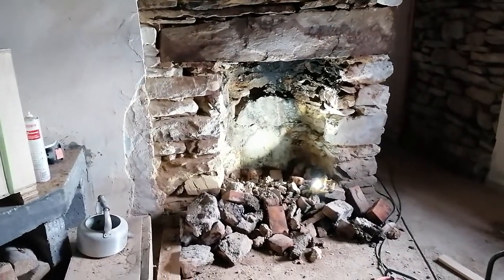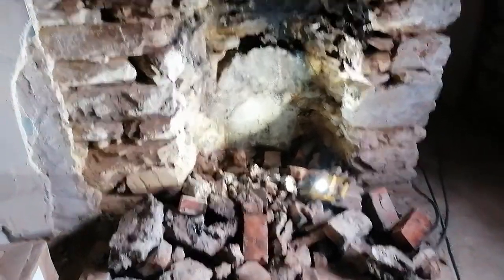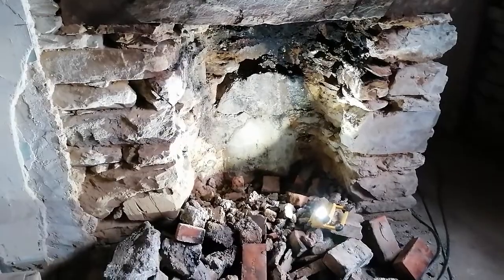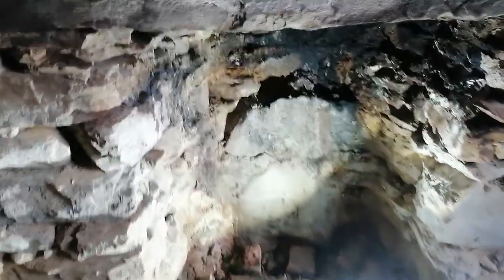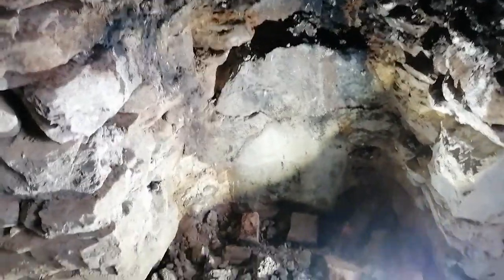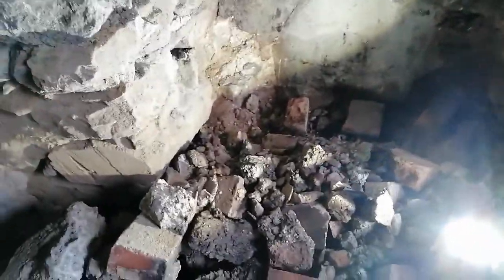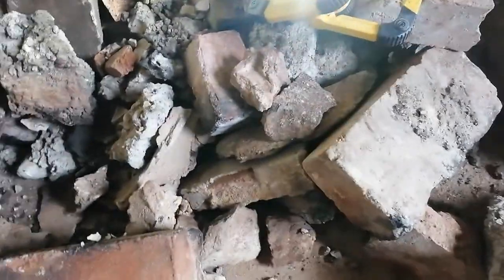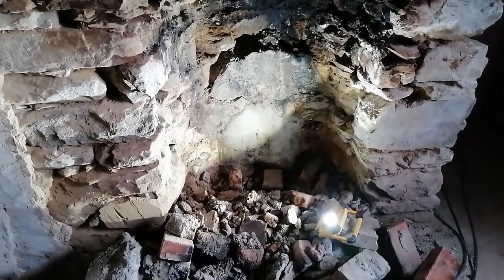Final step to reveal Open Hearth 1935 Stone Cottage Restoration